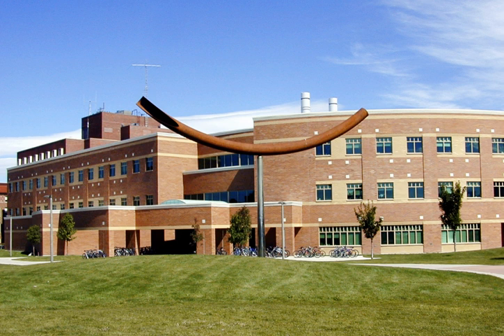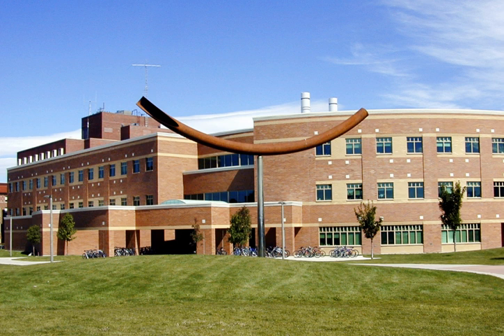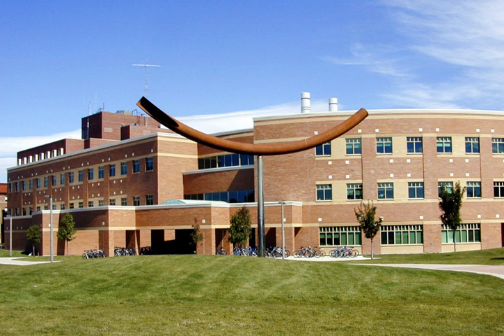Center for Biofilm Engineering | Wikipedia audio article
00:01:05 1 History
00:01:55 1.1 Institute for Chemical and Biological Process Analysis (1979–1990)
00:03:52 1.2 Center for Interfacial Microbial Process Engineering (1990–1993)
00:06:10 1.3 Center for Biofilm Engineering (1993–present)
00:09:11 1.4 Self-sufficiency (2001–)
00:11:15 2 Programs
00:11:24 2.1 Research program
00:15:14 2.2 Industry programs
00:19:04 2.3 Education program
00:20:00 2.3.1 Undergraduate studies
00:21:32 2.3.2 Graduate studies
00:23:17 3 See also
00:23:34 4 Notes

- Socrates

SUMMARY
The Center for Biofilm Engineering (CBE) is an interdisciplinary research, education, and technology transfer institution located on the central campus of Montana State University in Bozeman, Montana. The center was founded in April 1990 as the Center for Interfacial Microbial Process Engineering with a grant from the Engineering Research Centers (ERC) program of the National Science Foundation (NSF). The CBE integrates faculty from multiple university departments to lead multidisciplinary research teams—including graduate and undergraduate students—to advance fundamental biofilm knowledge, develop beneficial uses for microbial biofilms, and find solutions to industrially relevant biofilm problems. The center tackles biofilm issues including chronic wounds, bioremediation, and microbial corrosion through cross-disciplinary research and education among engineers, microbiologists and industry.